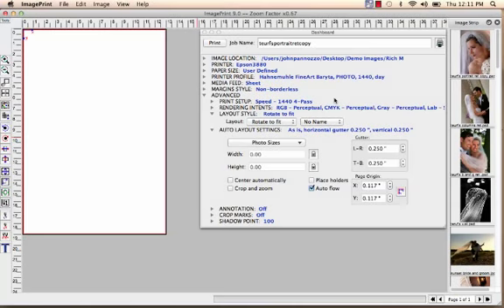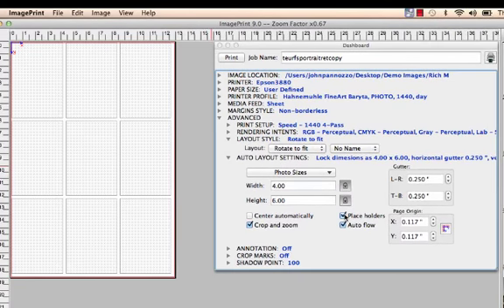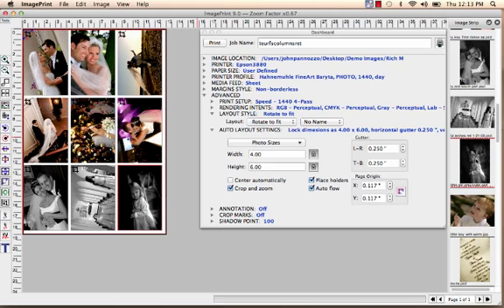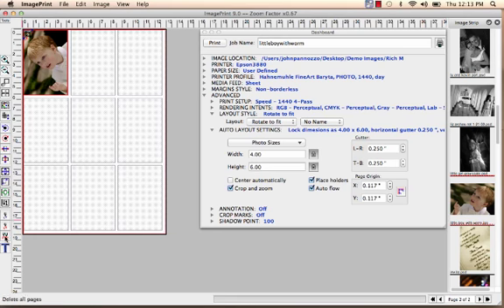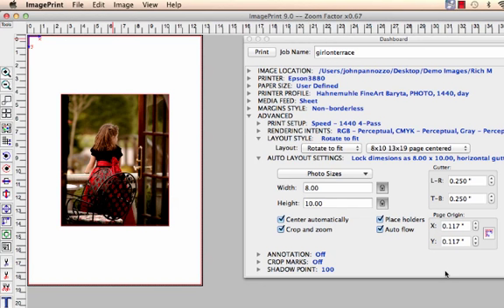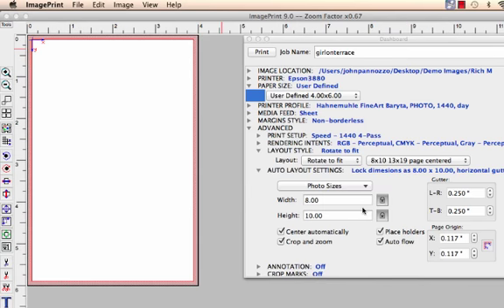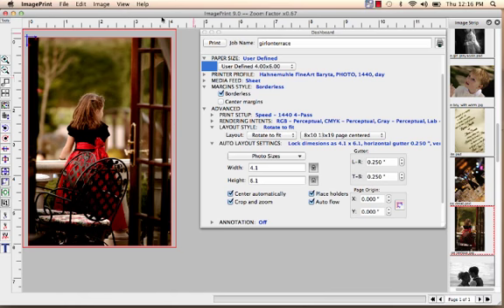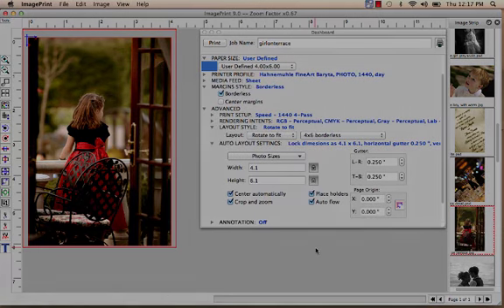Automatic Page Layout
Learn how to use ImagePrint's Advanced Page Layout settings to automatically arrange images as you add them to the page.